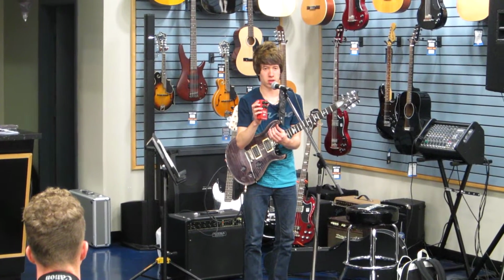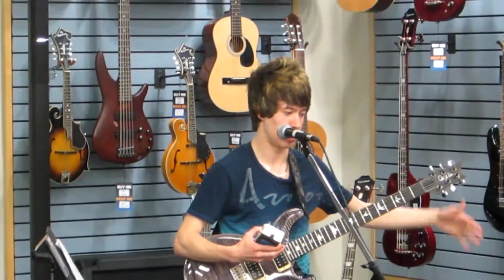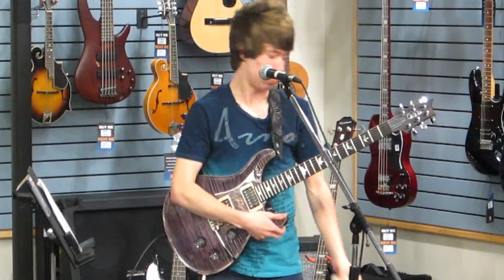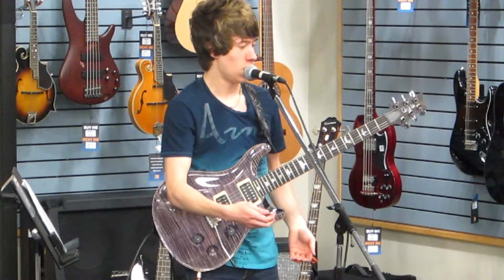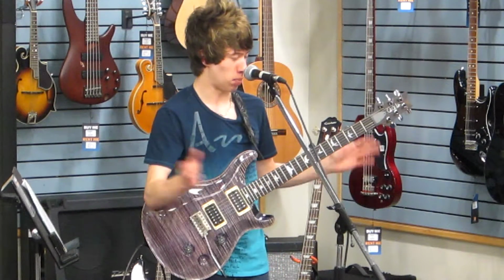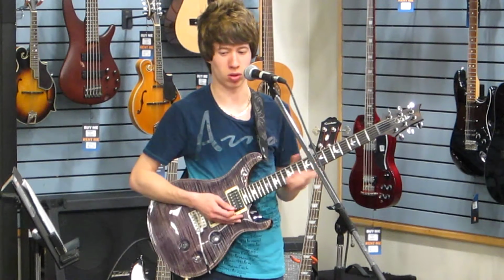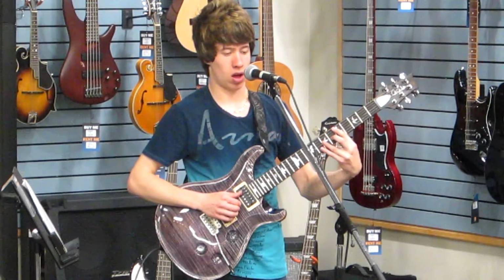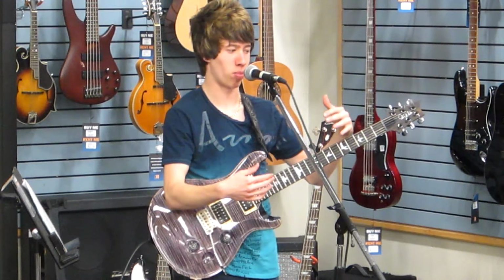Christian Vegh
Live Music Show In Canada